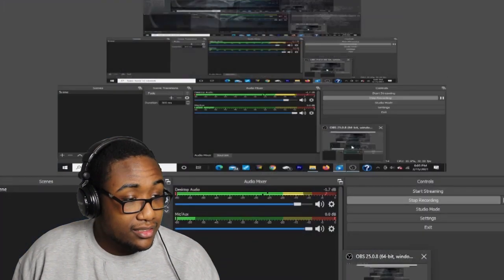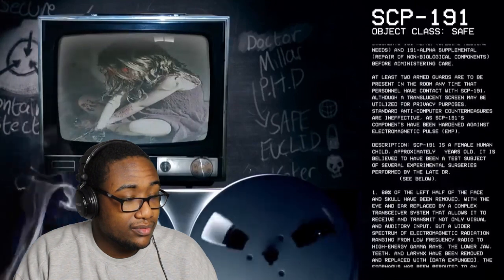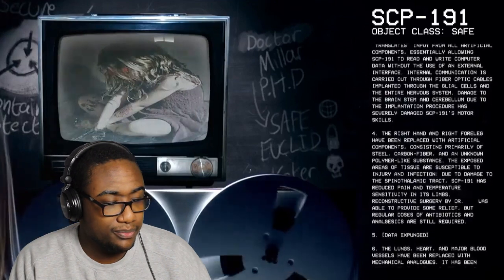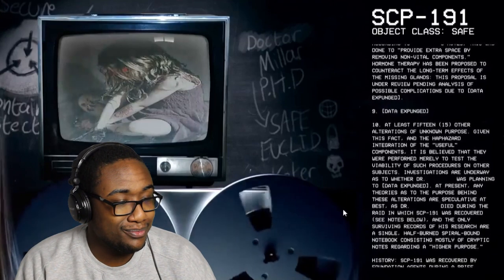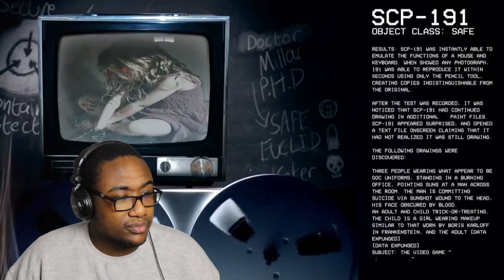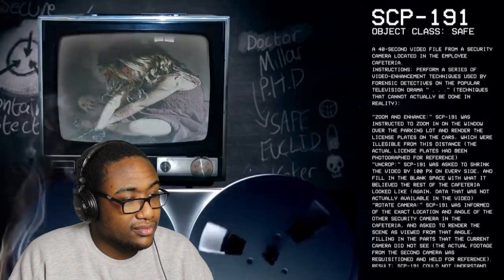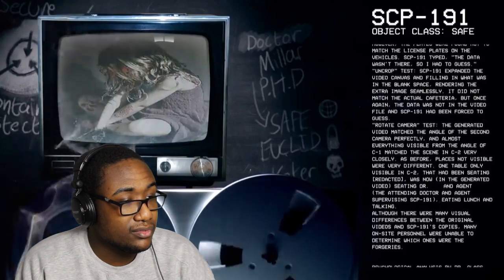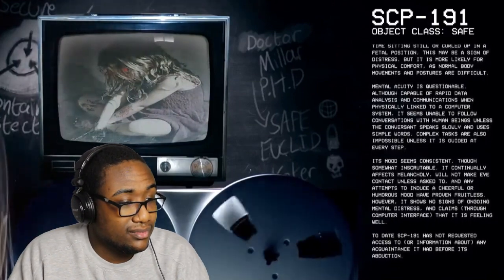SCP Reaction | SCP-191 - Cyborg Child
Re-Upload